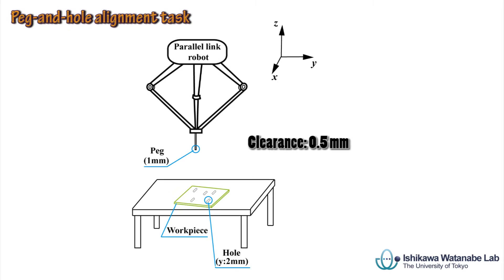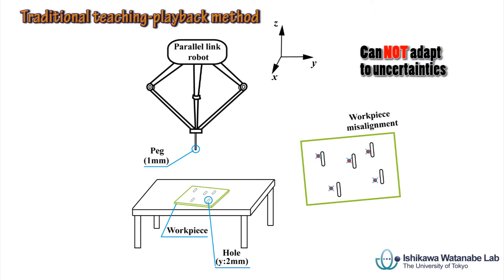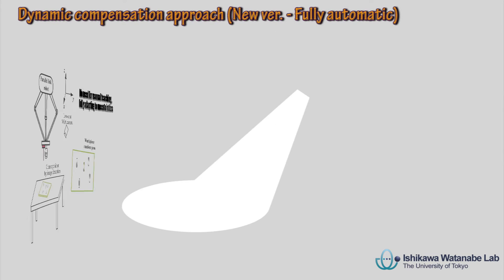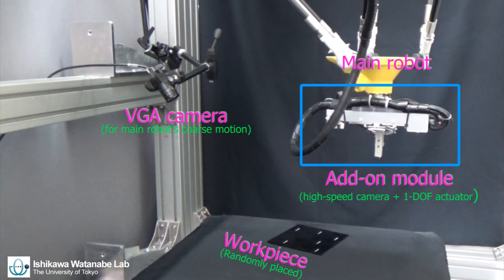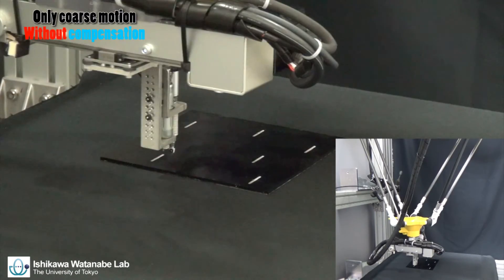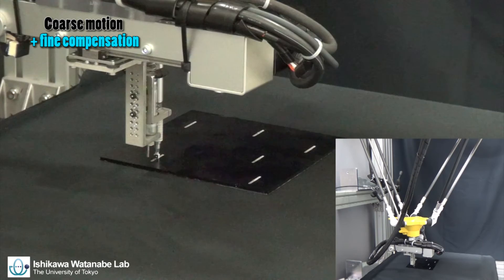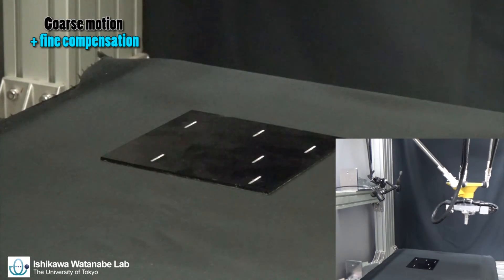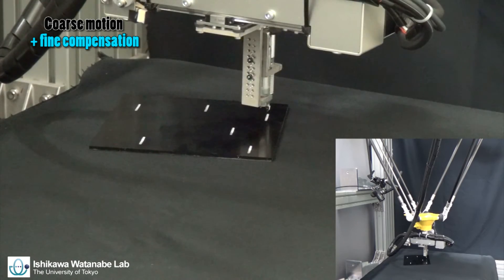Fully Automatic Peg-and-Hole Alignment Based on Dynamic Compensation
We propose a fully automatic solution for high-speed peg-and-hole alignment under many uncertainties without involving any teaching task. It is implemented by a coarse-to-fine strategy with better performance comparing with our previous semi-automatic approach Firstly, the coarse motion of the main robot is planned by one inspection of the randomly placed workpiece from a roughly calibrated static camera. Then, during the task implementation, the add-on module realizes fine compensation of accumulated errors under 1,000 Hz visual feedback. While traditional industrial robots achieve absolute accuracy in the order of a few millimeters under high-speed positioning, the add-on module can improve the performance of such a robot with an order of magnitude, reaching a level of absolute accuracy of about 0.1 mm. Therefore, we can realize fast and accurate alignment for uncertain placement of the workpiece, even under systematic uncertainties of the main robot.